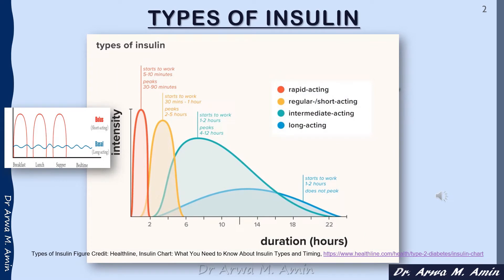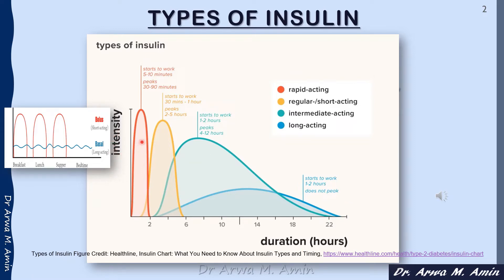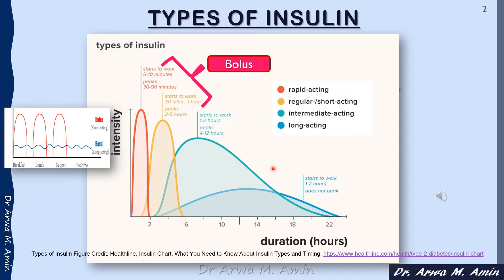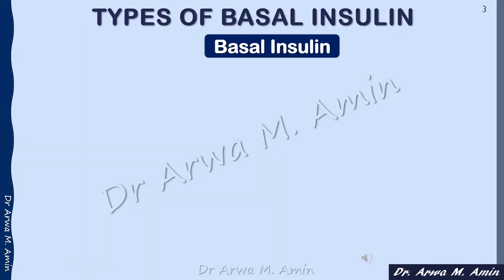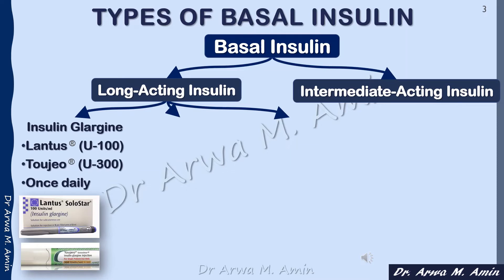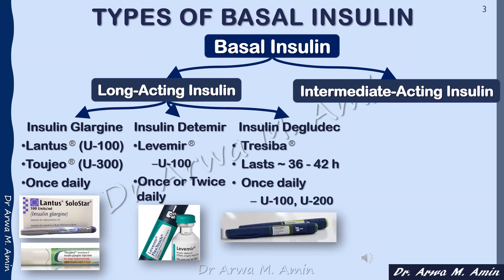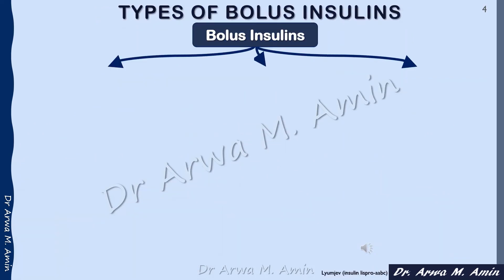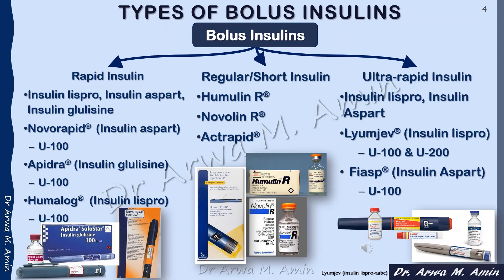Types of Insulin Basal-Bolus Regimen /Bazal-bolus rejimindeki insülin tipleri-Türkçe altyazılı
Types of Insulin (Basal-Bolus) Regimen

Part of Dr Arwa-T1DM Therapeutics Class

İnsülin dozajının Bazal-bolus rejiminde kullanılan insülin türleri

*This is video is for education and awareness and it has no medical advice or consultation.